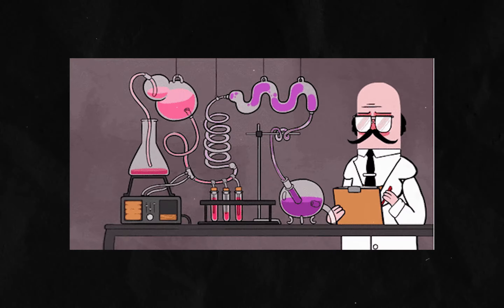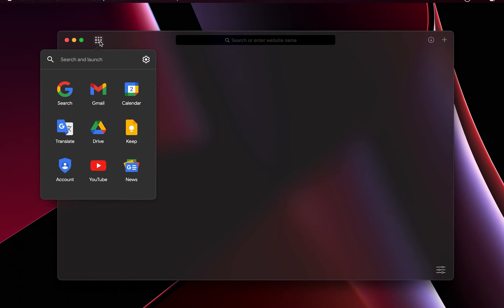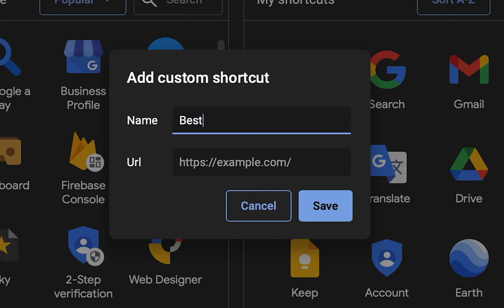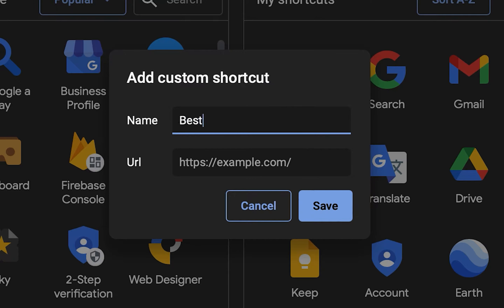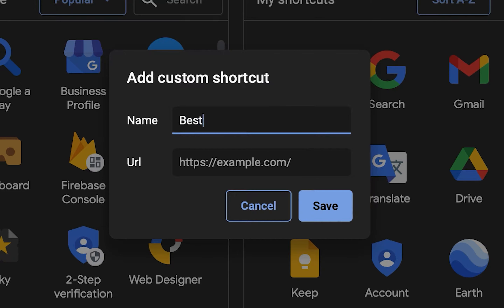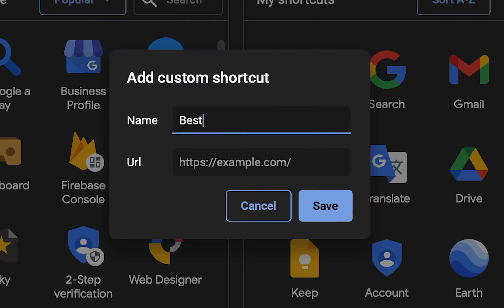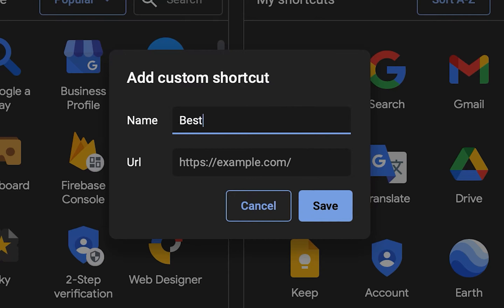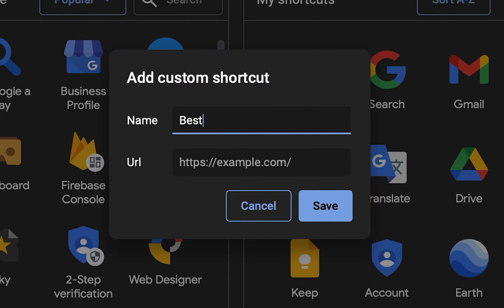Top 12 Best Safari Extensions For Mac (They Will Blow Your Mind)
I will show you 12 best safari extensions for Mac that I think you should know exist. When it comes to safari browser addons there's many to chose from so that's why I've spent some time and compiled a list of what I think are the best safari extensions for your MacBook! P.S. There are also some for Safari on iOS.

OUTLINE:
0:00 Introduction
0:13 Speed Player For Safari
0:30 G app launcher
0:55 CleanLinks
1:10 Neo Noir
1:28 Keyword Research
1:55 Ad Guard
2:16 Super Agent For Safari
2:42 Grammarly
3:02 StopTheMadness
3:27 Vimari
3:50 Honey
4:10 Vinigear
4:30 Outro